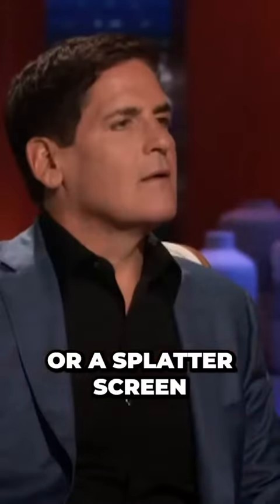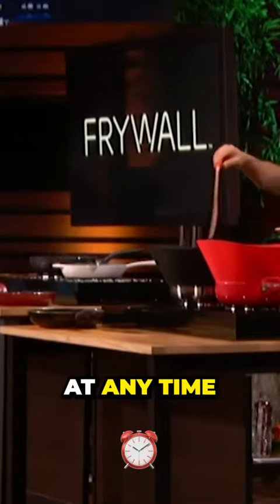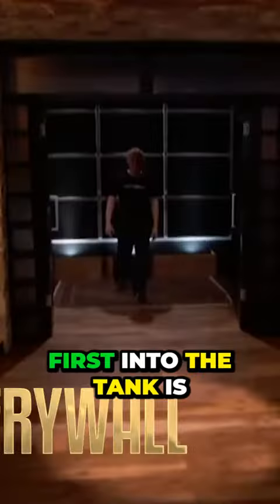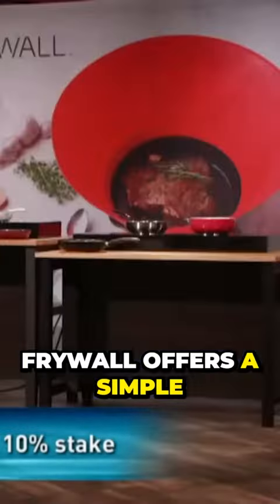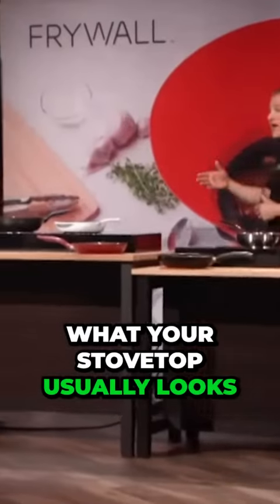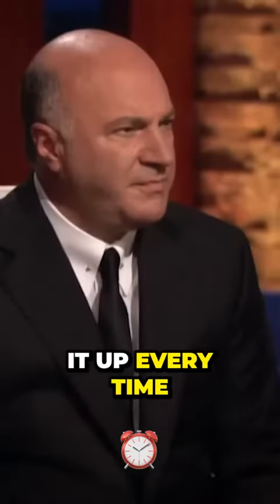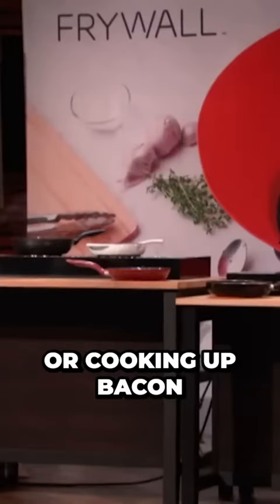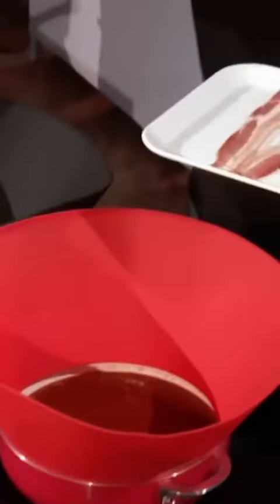Uncover the Ultimate Kitchen Hack: Frywall's Surprising Solution to Splatter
Unlike a lid or a splatter screen, Frywall lets you see, stir and flip your food at any time without ever losing protection. First into the tank is an accessory to make cooking cleaner and easier. Hi, Sharks. I'm Yair Reiner from Brooklyn, New York and I'm seeking $100,000 in exchange for 10% of my company, Frywall. Frywall offers a simple, elegant solution to a problem that every cook knows and hates. Splatter. This is what your stovetop usually looks like when you're cooking. It's splattered with oil and sauce and it's sprinkled with bits of food. It's disgusting and you spend 10, 15 minutes cleaning it up every time. Frywall offers a simple, elegant solution. It's a silicone guard that rests inside the lip of your pan. Whether you're making tomato sauce or cooking up bacon, Frywall keeps the sizzle in the pan and the splatter off of you and your stovetop.